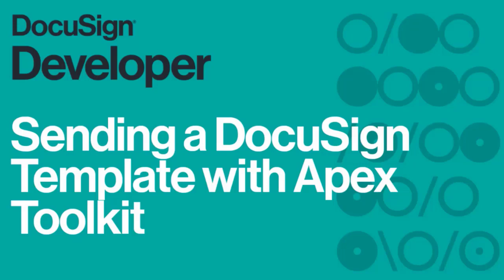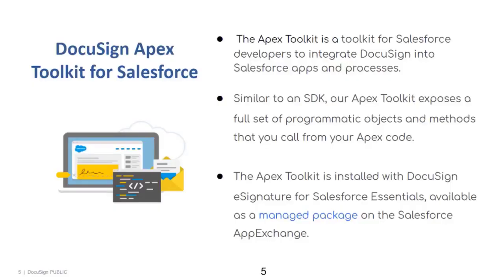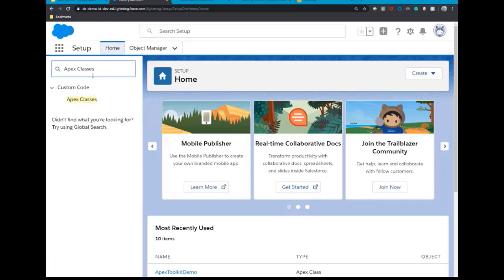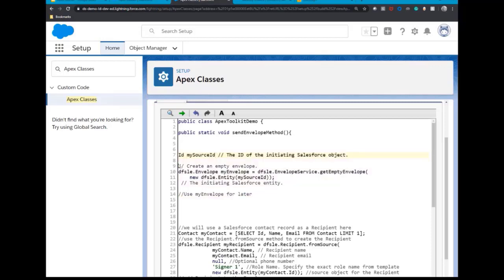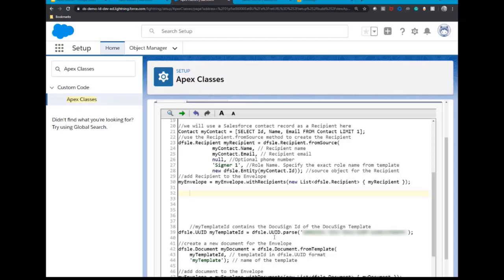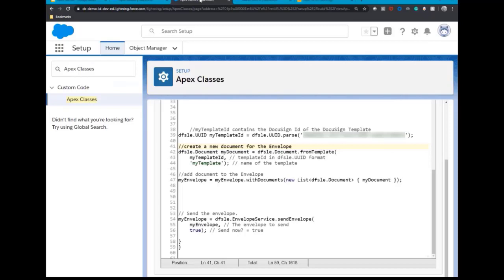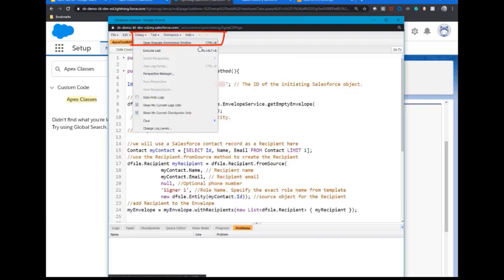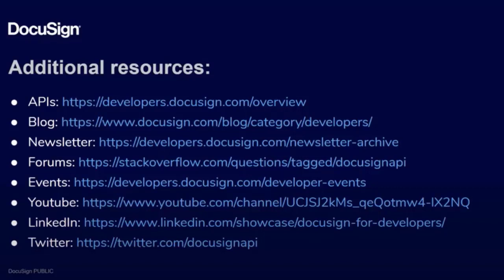Sending a DocuSign Template with Apex Toolkit | Developer Education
In this 6 minute video, Lauren walks you through how easy it is to send an envelope with Apex Toolkit.
Using a collection of Apex types and utilities that allow developers to administer DocuSign to send envelopes. See how to leverage the Apex toolkit, which is installed with the DocuSign eSignature for Salesforce Essentials managed package